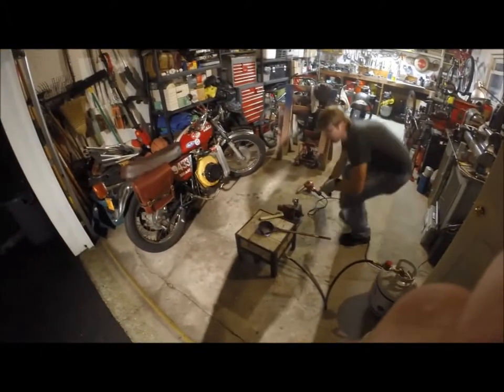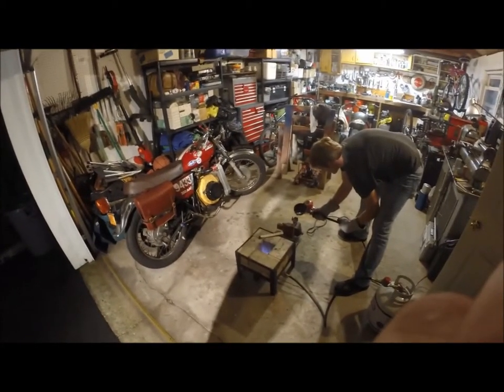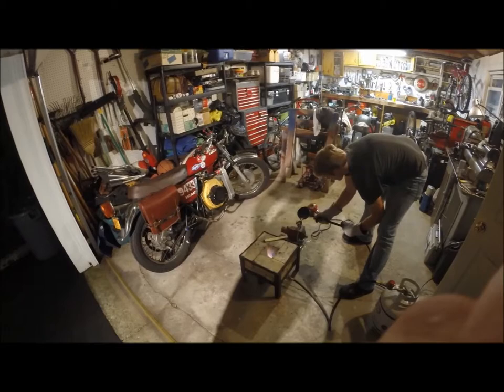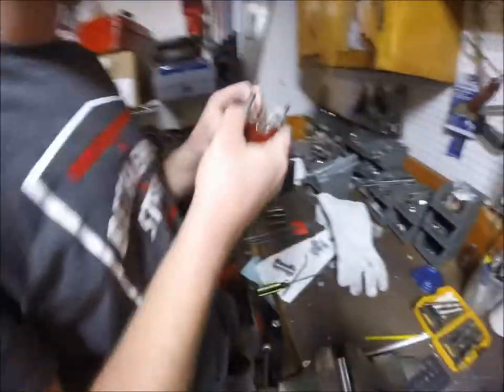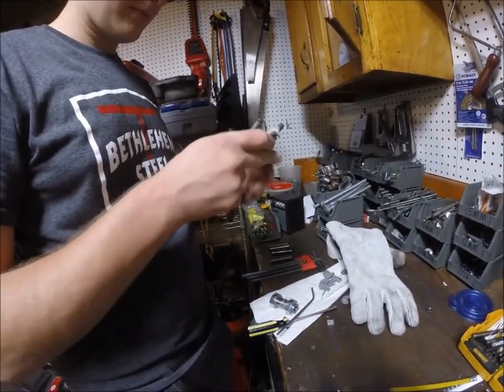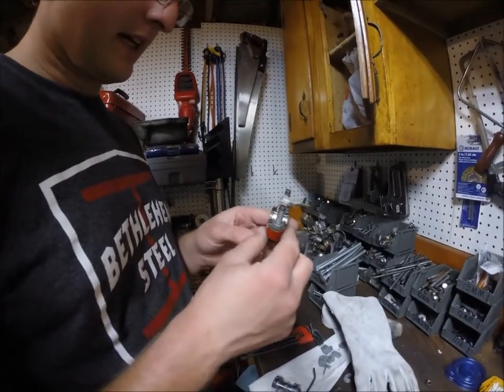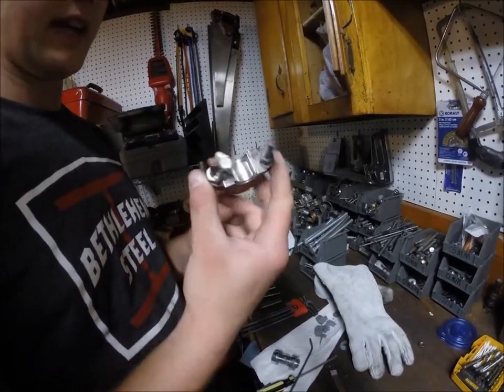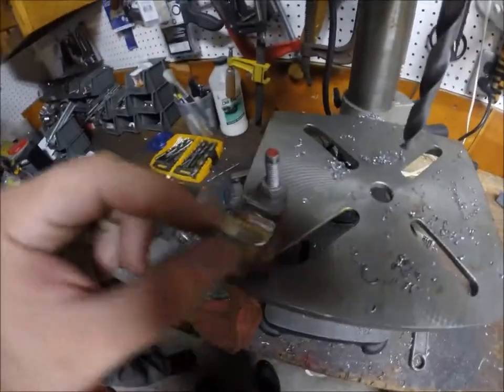Stationary Steam Engine - Pouring The Rod Bearing : Alt-Fuel Speed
Pouring the Babbitt metal for the lower connecting rod bearing.